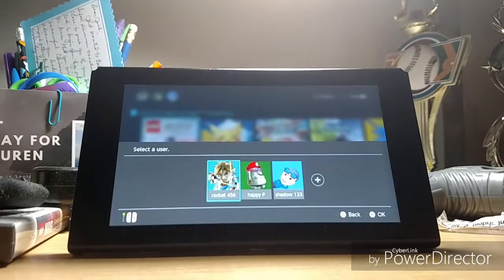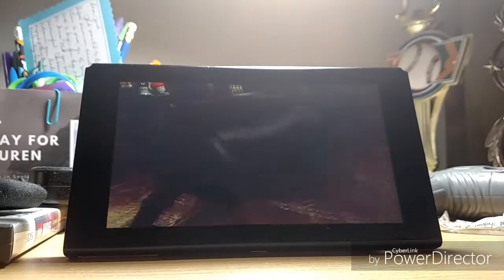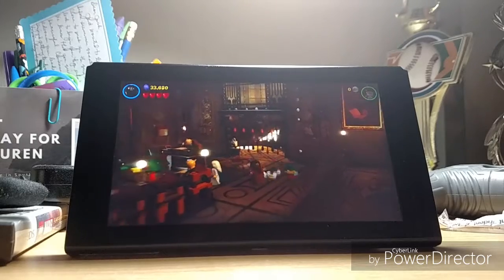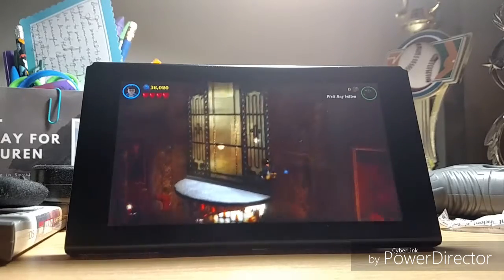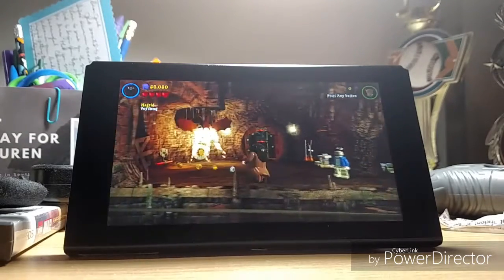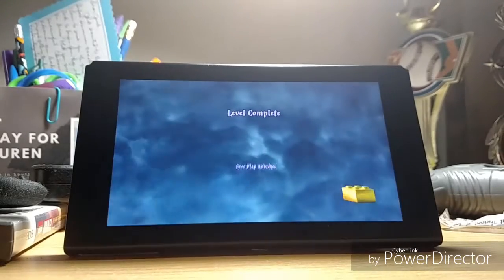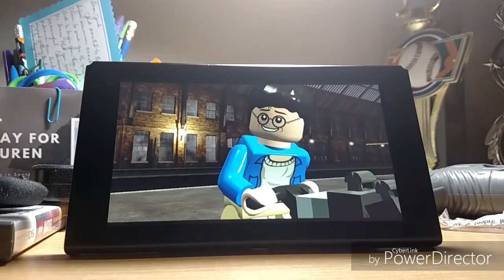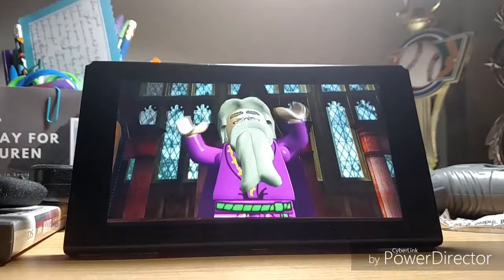Lego Harry Potter collection part 1